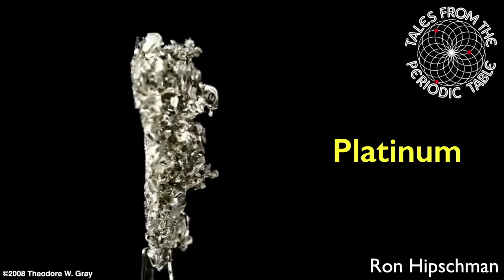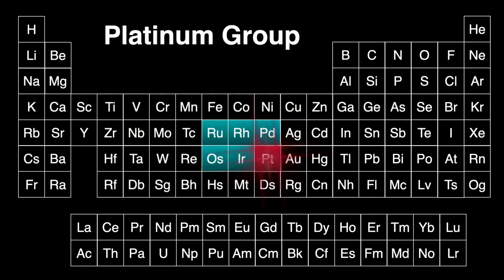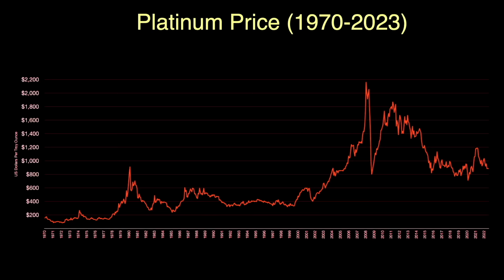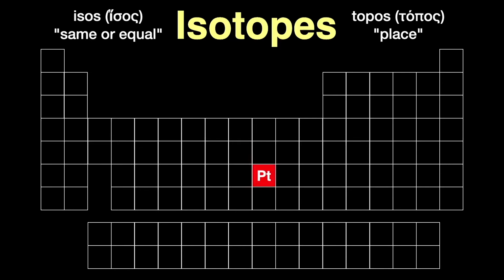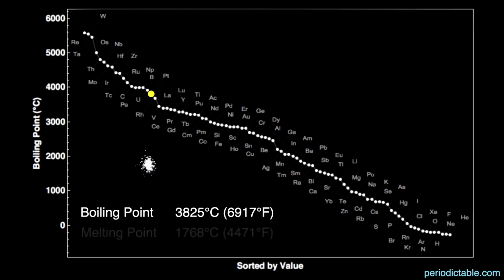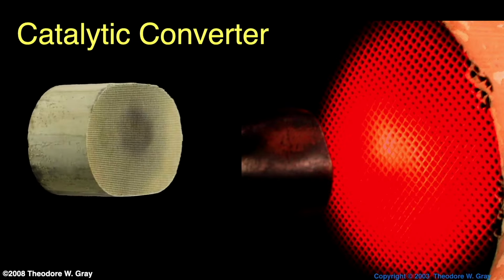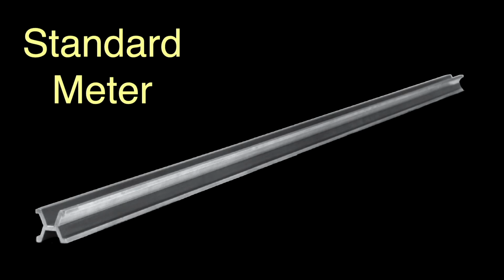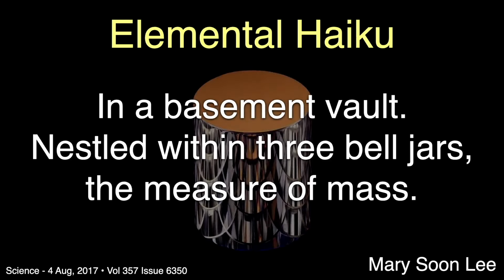Platinum - Tales from the Periodic Table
Platinum is the third most dense metal of all the elements and is exquisitely unreactive, chemically. It's is a member of the transition metals and part of the Platinum Group in the middle of the periodic table. It's exceeding rare and expensive. Having said this you can still find Platinum in your catalytic converter and spark plugs, and you may even own a piece of jewelry made from this element.